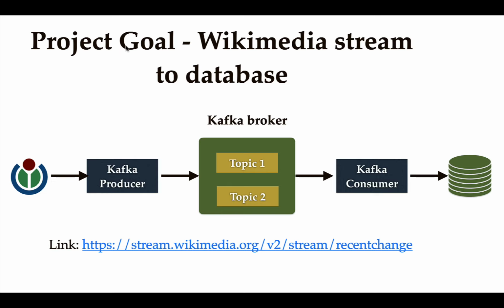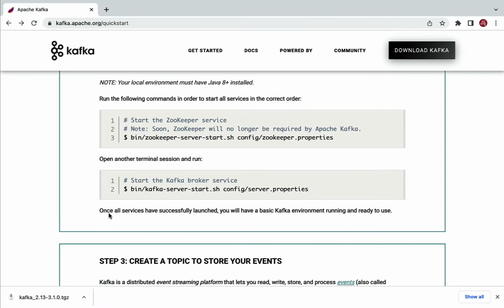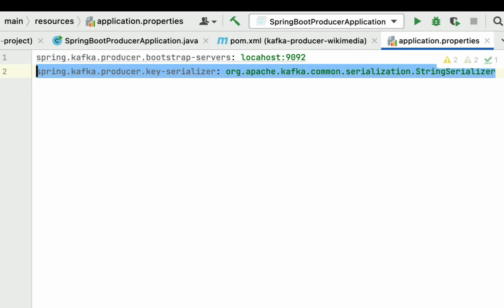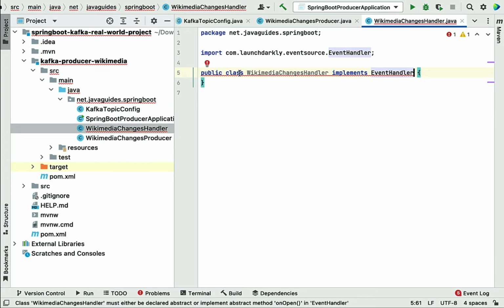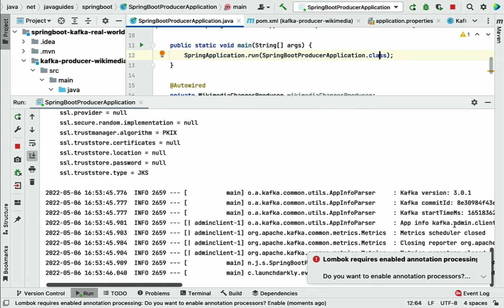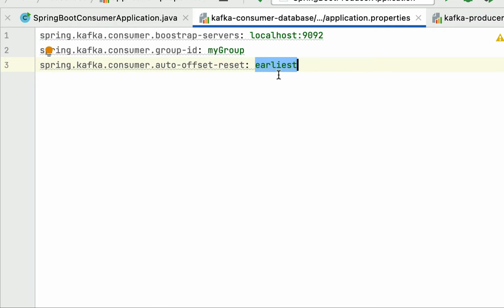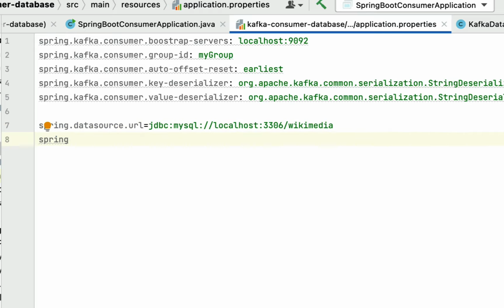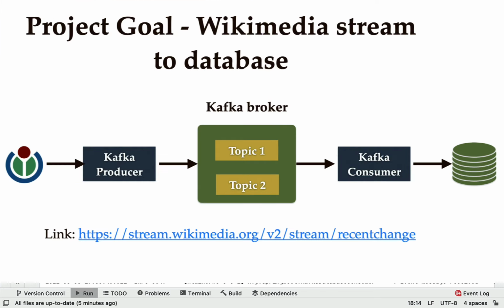Spring Boot Kafka Microservices - Spring Boot Kafka Real-World Project Tutorial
In this tutorial, you will learn how to create a Spring boot Apache Kafka real-world project step by step. We will create two microservices and use Kafka as a messaging system to exchange messages between microservices.

Apache Kafka is an open-source distributed event streaming platform used by thousands of companies for high-performance data pipelines.

We will read a large amount of real-time stream data from the Wikimedia and then we will write that data to the MySQL database.

Lectures or Chapters
Lecture 1. Real-World Project Overview - 0:00:08
Lecture 2. Spring Boot Kafka Project Setup - 0:03:28
Lecture 3. Install and Setup Kafka - 0:04:30
Lecture 4. Wikimedia Producer Spring Boot Project Setup - 0:12:35
Lecture 5. Configure Wikimedia Producer and Create a Topic - 0:21:08
Lecture 6. Wikimedia Producer Implementation - 0:25:54
Lecture 7. Run Wikimedia Producer - 0:41:38
Lecture 8. Kafka Consumer Project Setup - 0:49:49
Lecture 9. Configure Kafka Consumer - 0:54:13
Lecture 10. Kafka Consumer Implementation - 0:57:44
Lecture 11 Configure MySQL Database - 1:04:10
Lecture 12. Save Wikimedia Data into MySQL Database - 1:11:18